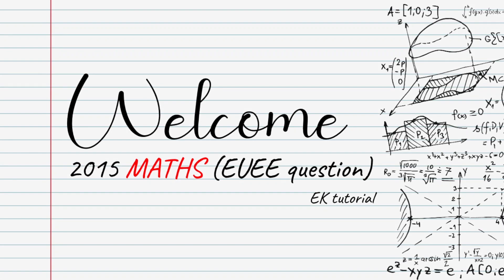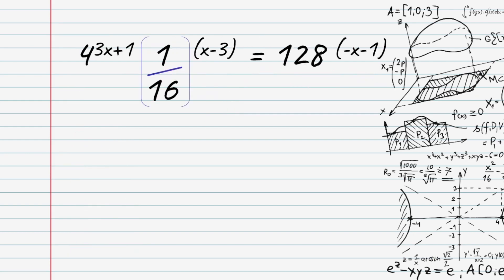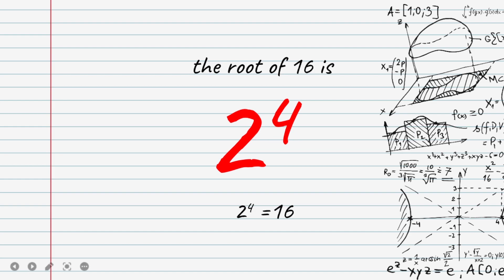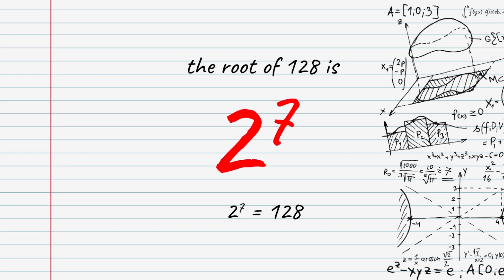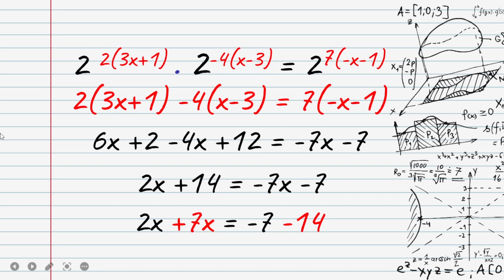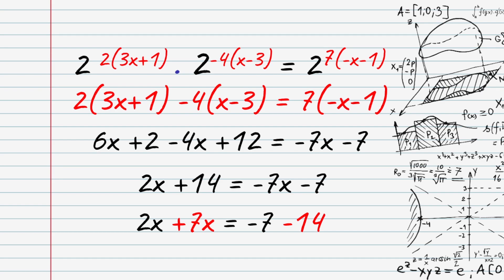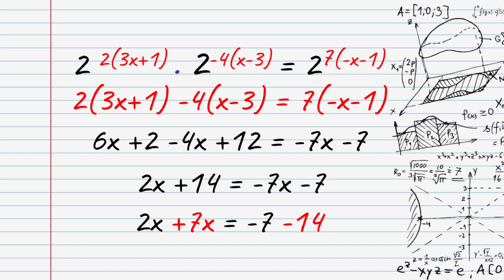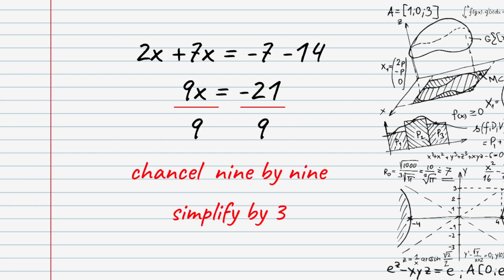የ12ኛ ክፍል የሂሳብ የዩኒቨርሲቲ መግቢያ ፈተና ጥያቄዎች Ethiopian university Entrance exam#maths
የ12 ተኛ ክፍል የሂሳብ ዩኒቨርሲቲ መግቢያ ፈተና ጥያቄዎች | Ethiopian University Entrance Exam Questions day 1 EUEE IN ( 10 MIN )
Ethiopian Students Grade12 students ተማሪዎች entrance exam questions examination question and answer maths learning

Video made by EK_tutorial

ok Tnks for watching
see u in the next vedio

peace ✌️